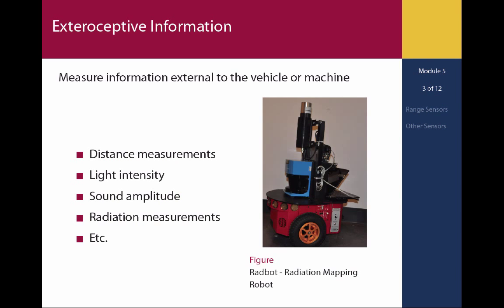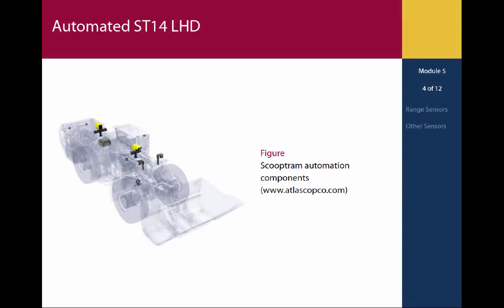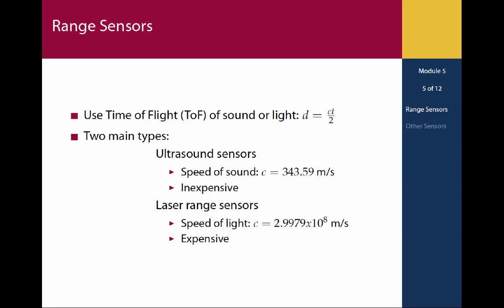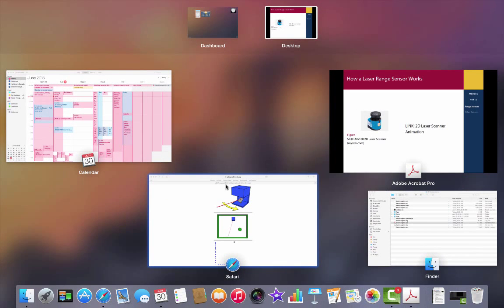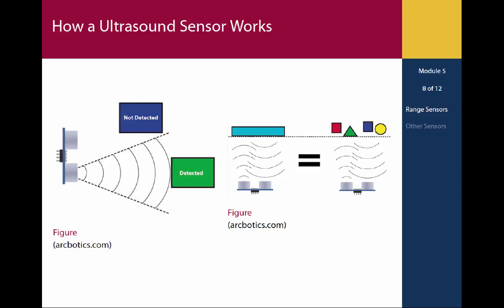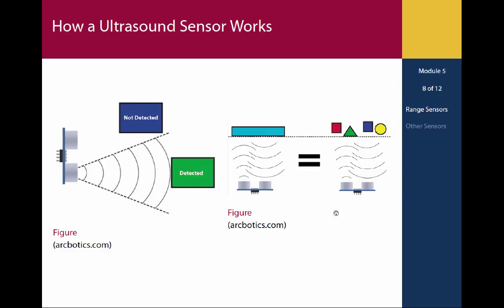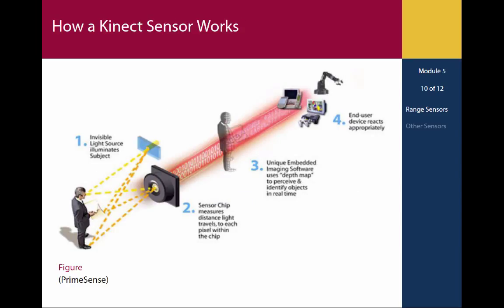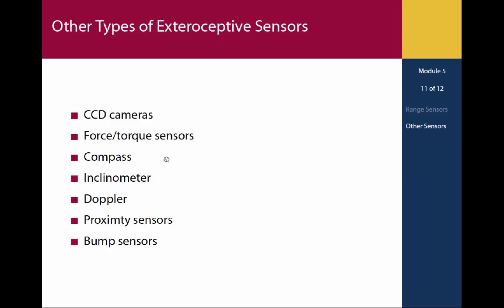MINE472 Mod5 L3 ExteroceptiveSensors